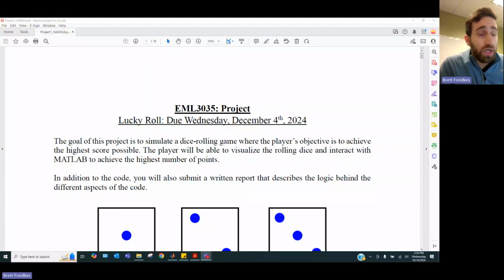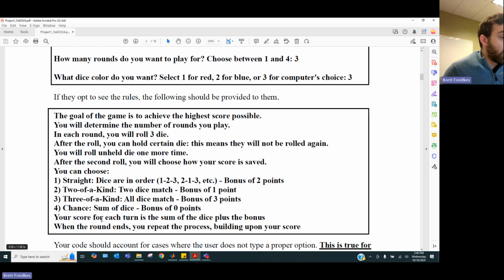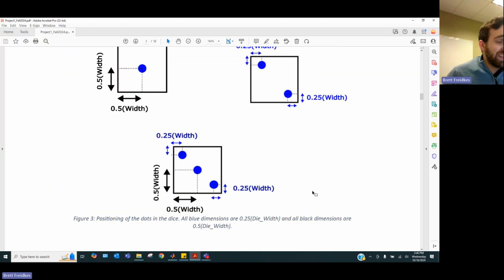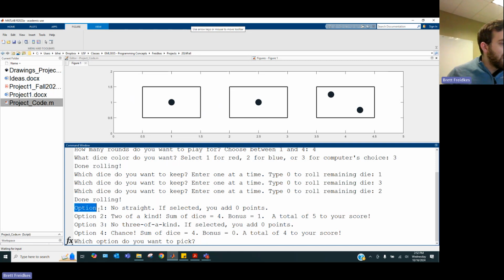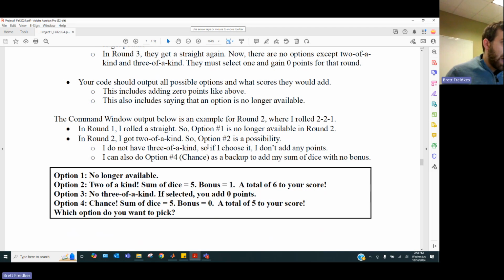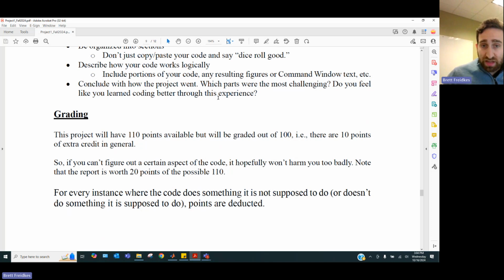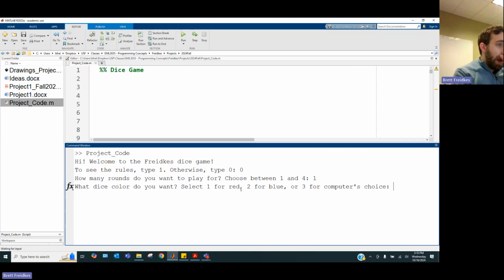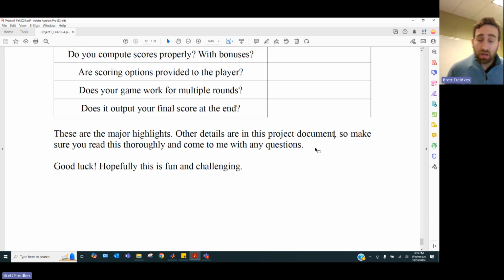Lucky Roll: MATLAB Project Fall 2024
Hi EML3035 students! This video goes over the project for the fall 2024 semester. If you have questions, please let me know.